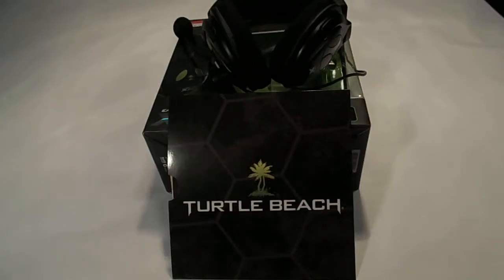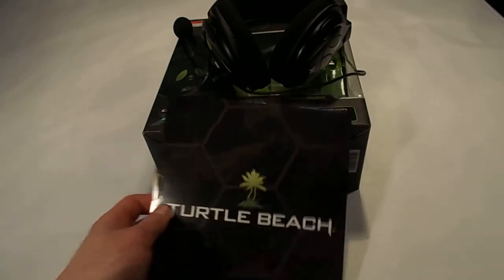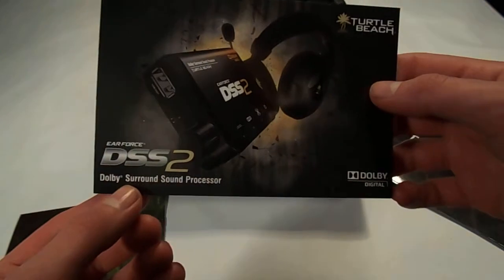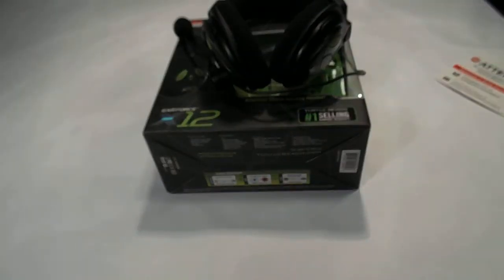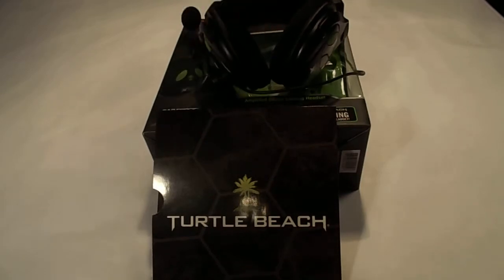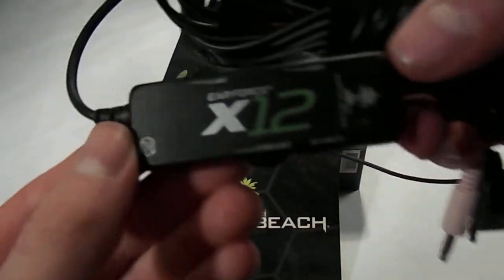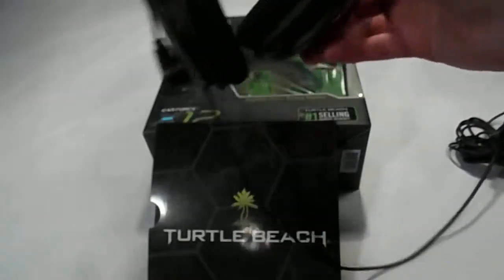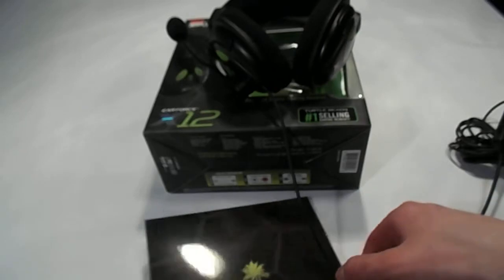Turtle Beach X12 headset review.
To my channel to catch my next video. Also follow me on.